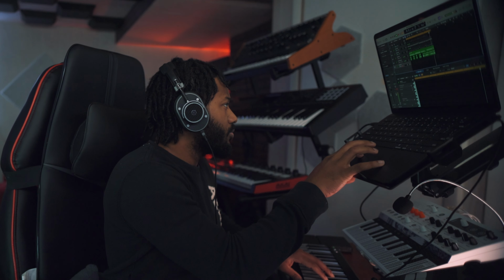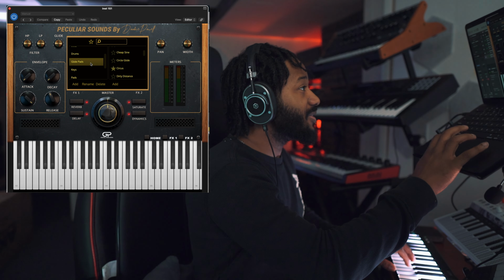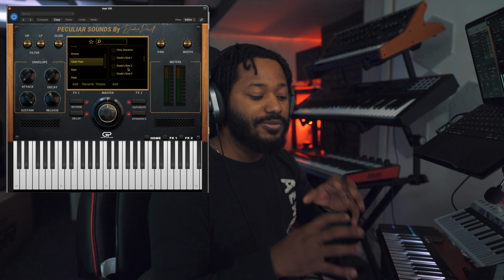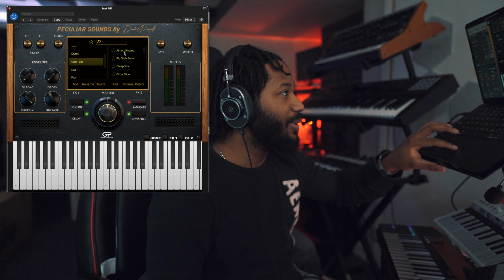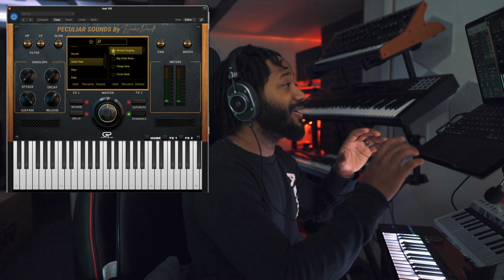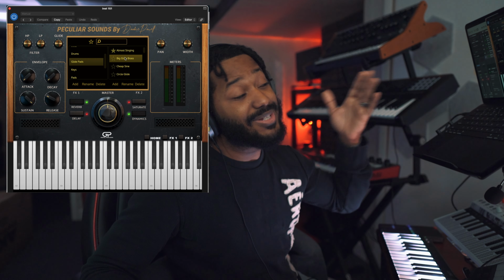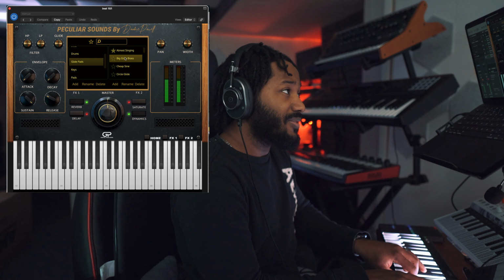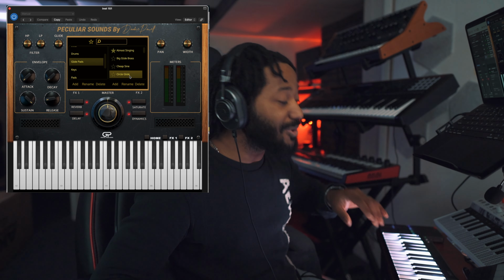Doobie Powell’s Peculiar Sounds VST is insane! 🔥🔥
The Peculiar Sounds Of Doobie Powell!
Gospel Producers.com teamed up with the legendary Doobie Powell to create a brand new VST plugin that includes over 100 of Doobie’s iconic sounds that he has used in his most popular recordings! You’ll get access to his Rhodes, Pianos, Synths, Pads, Leads and even his Drums!! This is a complete toolkit to add HUGE value to your productions!